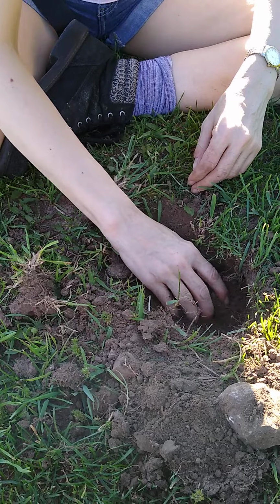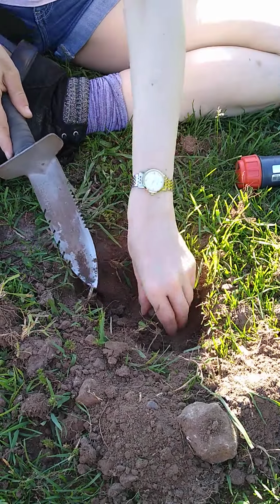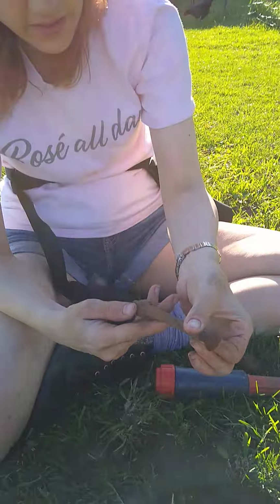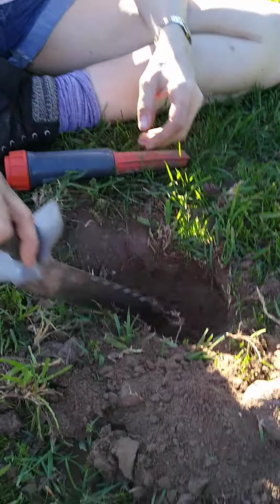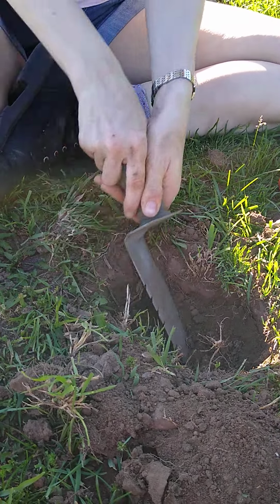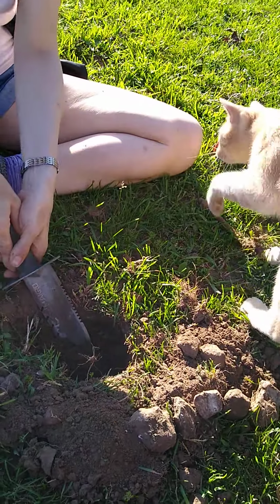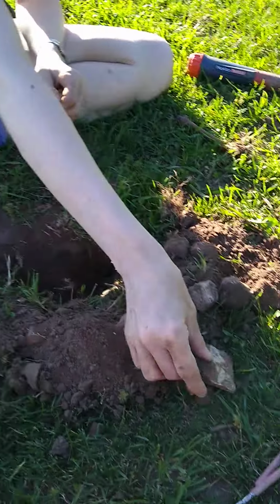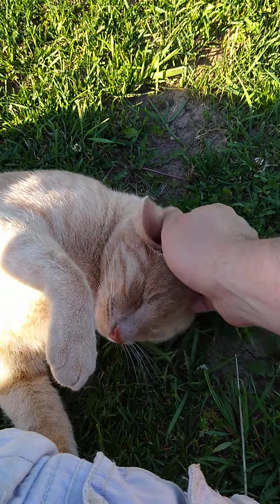A Bolt of Epic Proportions!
The Mega Bolt is Unearthed!